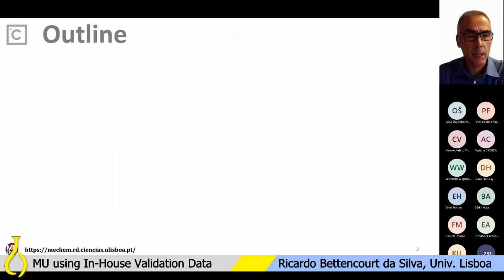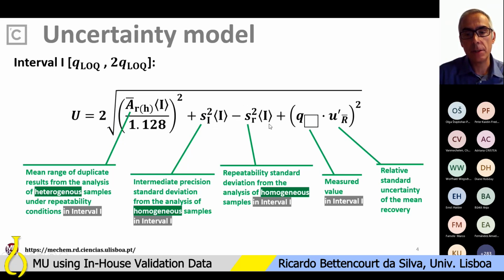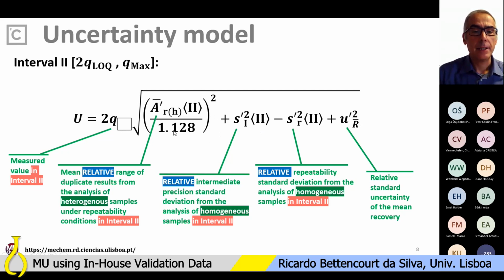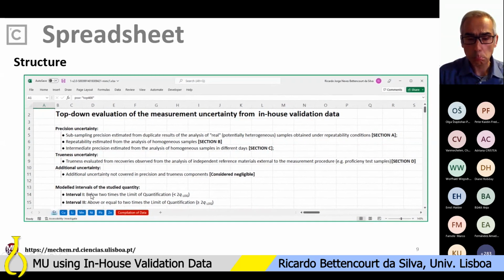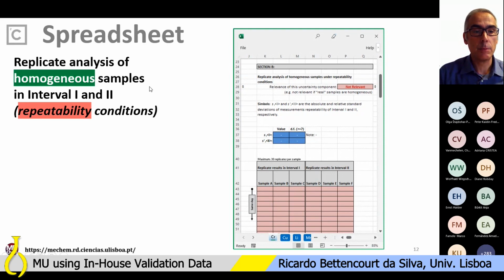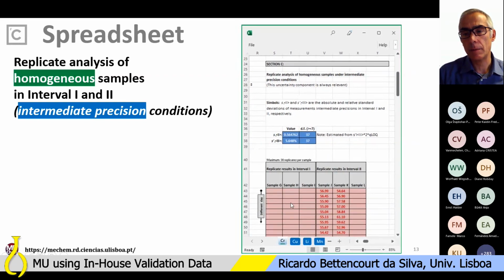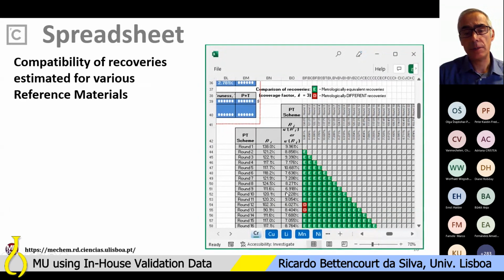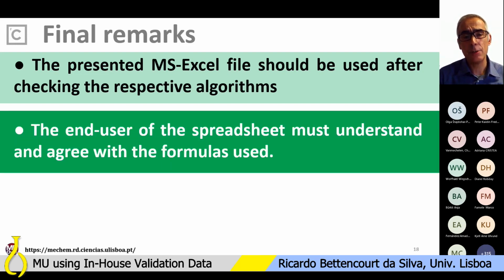Implementing the new Eurachem/CITAC Guide in Excel - Ricardo Bettencourt da Silva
Ricardo Bettencourt da Silva,  of Universidade de Lisboa, shows how the principles of the forthcoming Eurachem guide on MU from validation data can be implemented in MS Excel.

Presented at the Eurachem/CITAC webinar "Measurement uncertainty evaluation based on in-house validation data" held on 25-26 October 2022